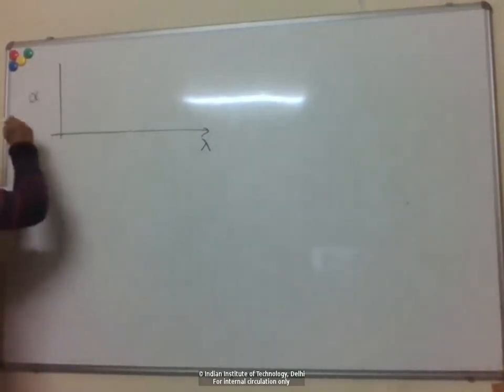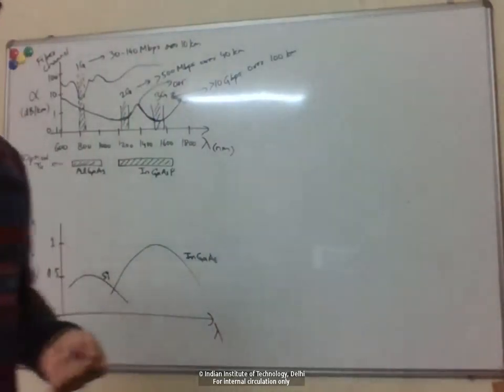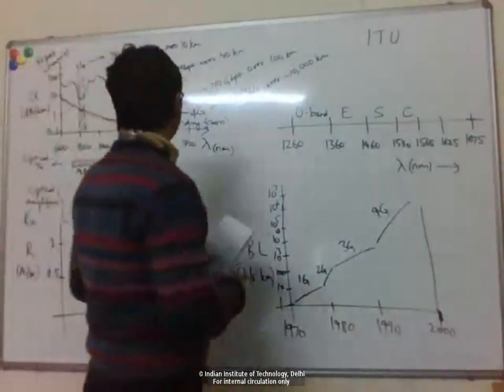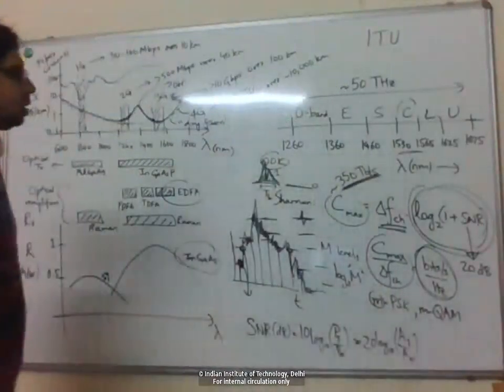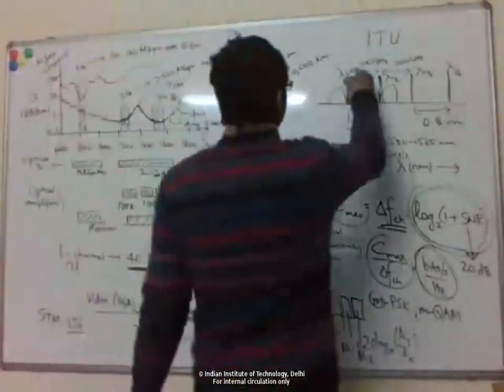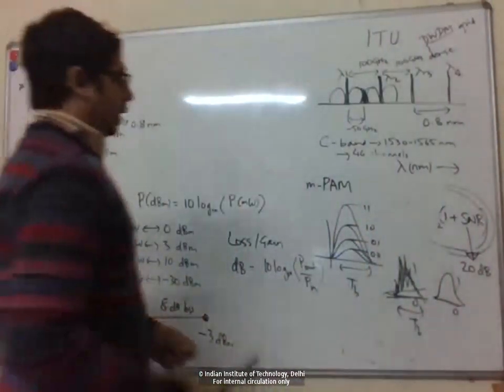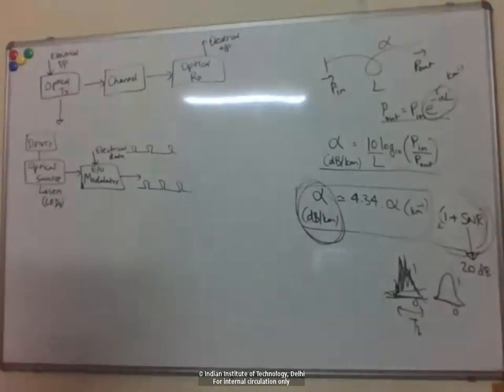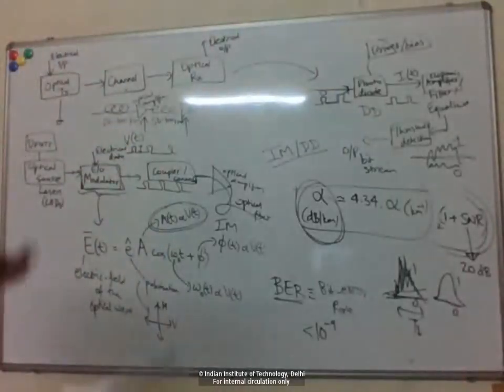ELL717_L2: Basic description & characteristics of fiber-optic communication links